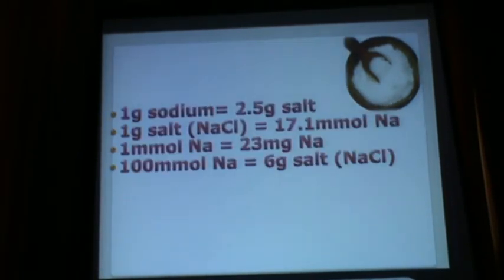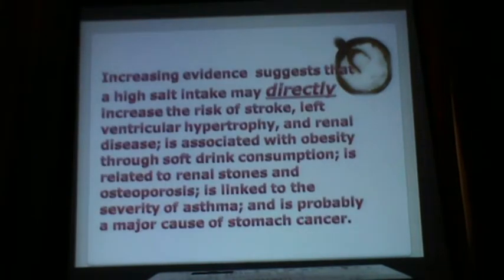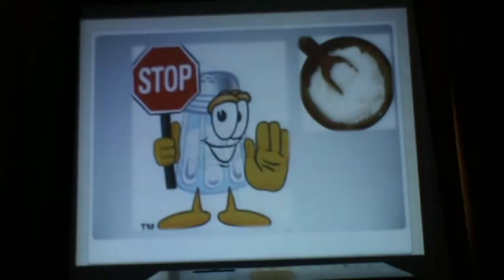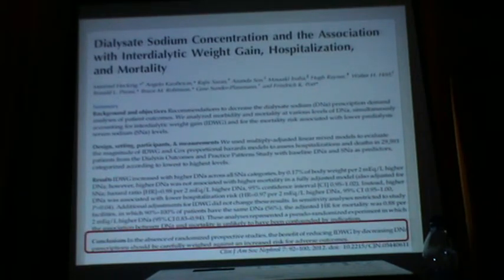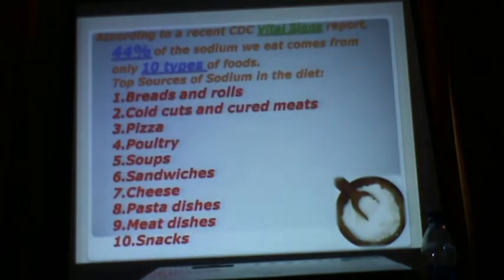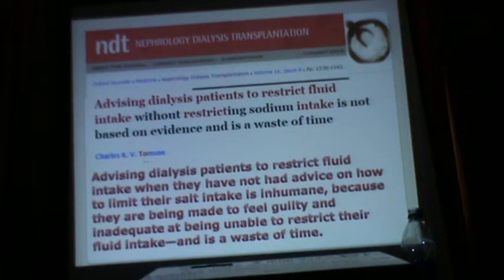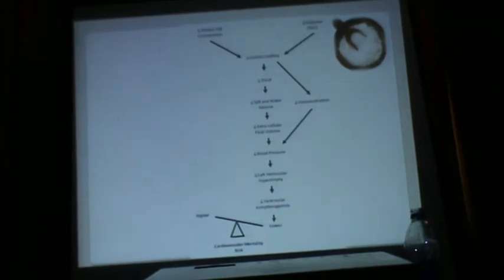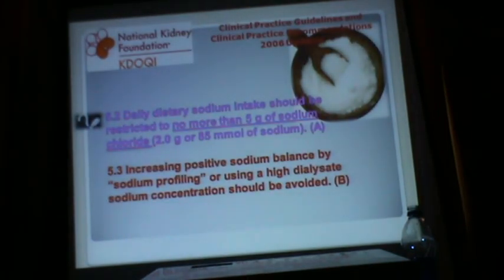Salt toxicity in HD patientsprof Esam Nour Al Din